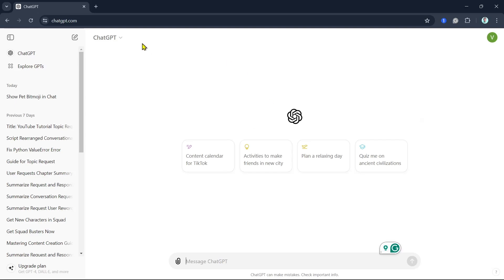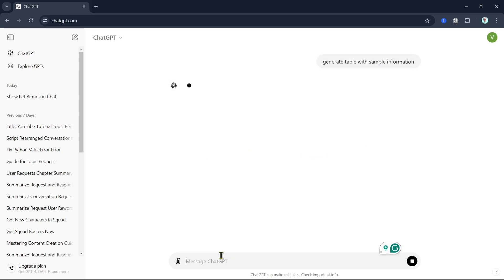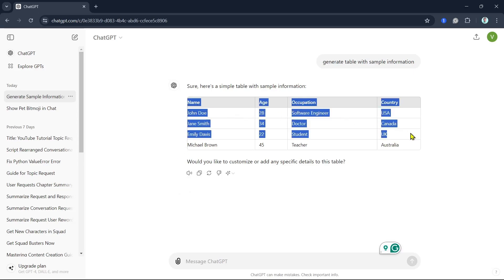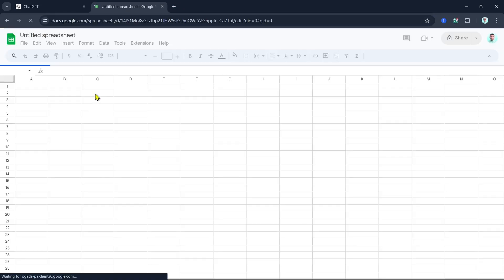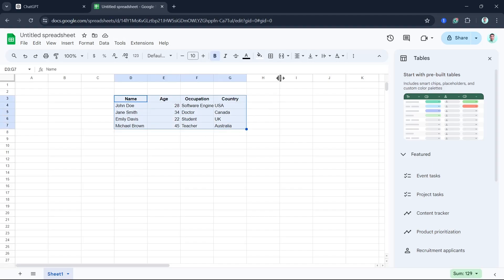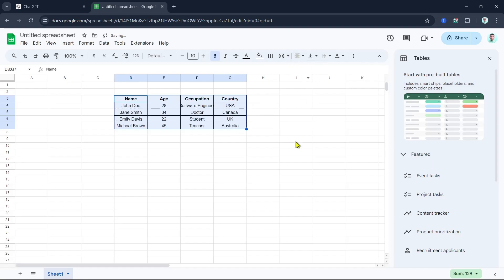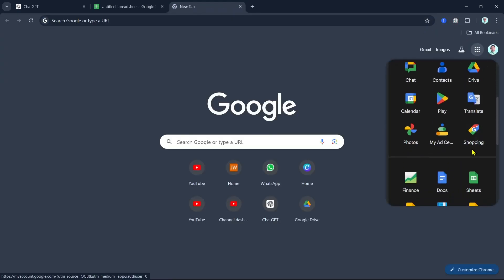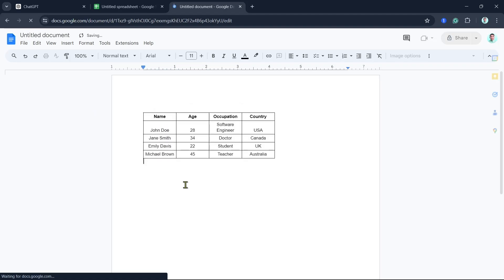How to Copy and Paste ChatGPT Tables into Google Docs (Full Guide)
Learn How to Copy and Paste ChatGPT Tables into Google Docs (Full Guide)